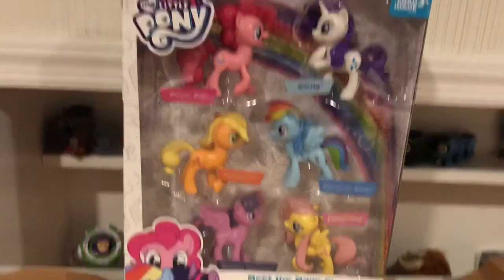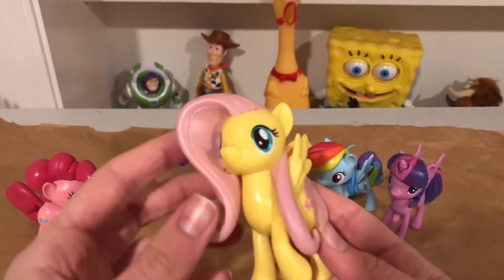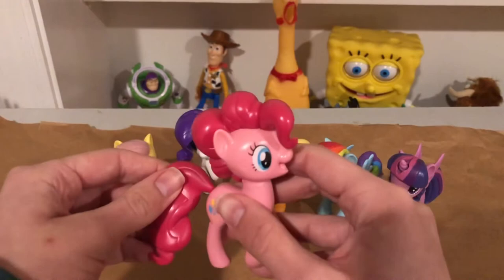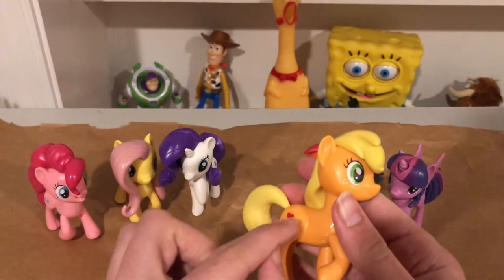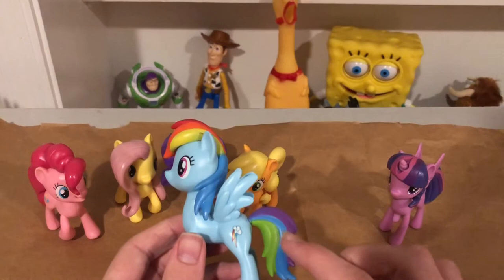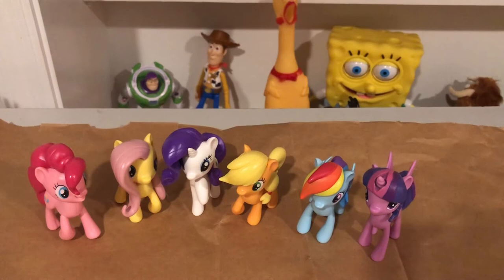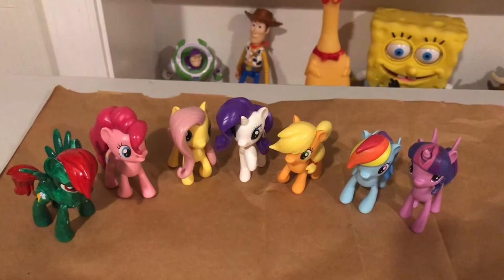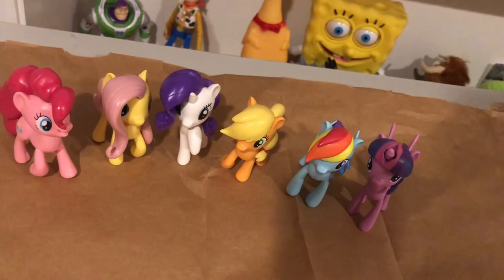My Little Pony “Meet the Mane 6” toy Review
Today we review the “meet the mane 6” set of characters from MyLittlePony